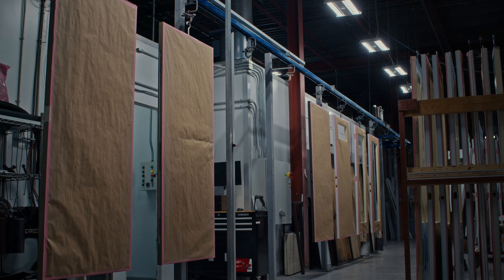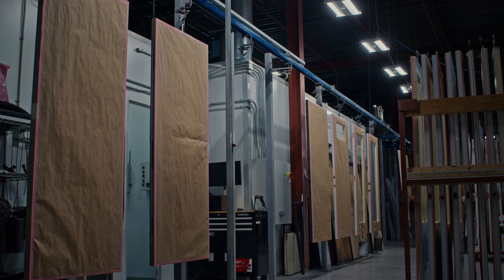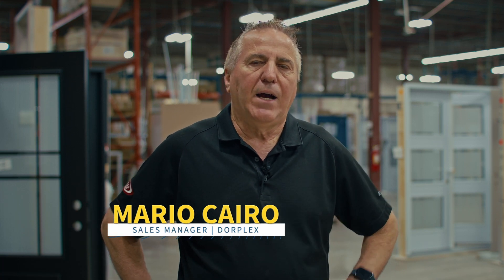Linton Window & Door: Another Reason Linton uses Dorplex | Robotics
Did a Robot Paint Your Door? Well actually YES!
Learn more about how doors are painted at DORPLEX by Mario Cairo, Sales Manager at DORPLEX. It's VERY Interesting!